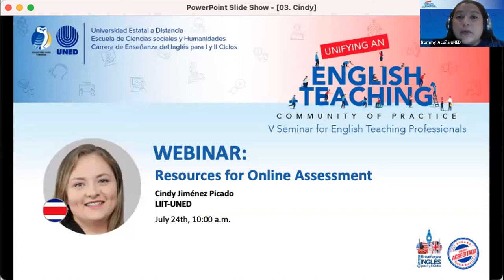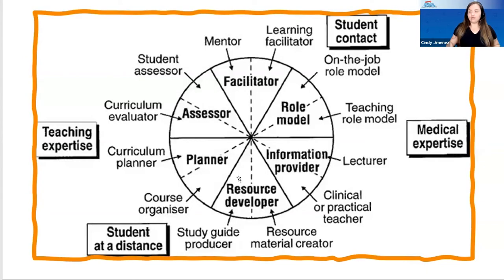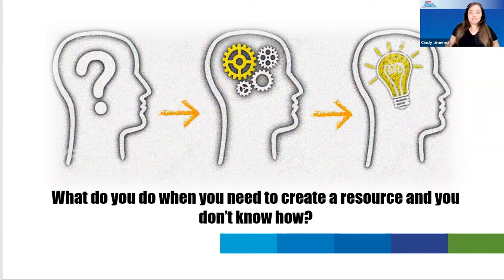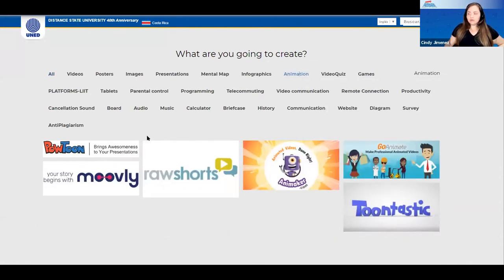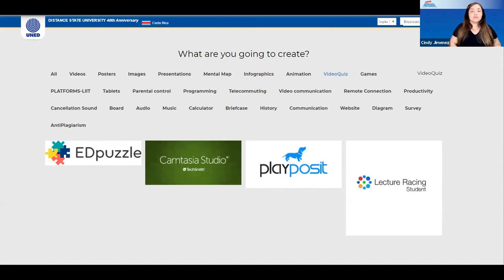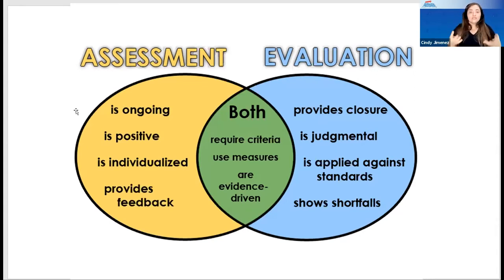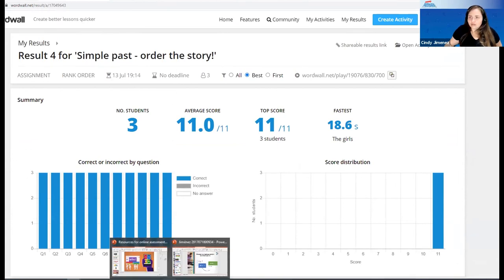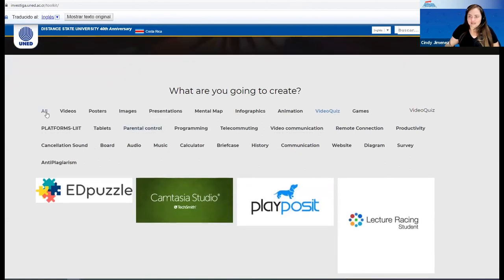Resources for Online Assessment